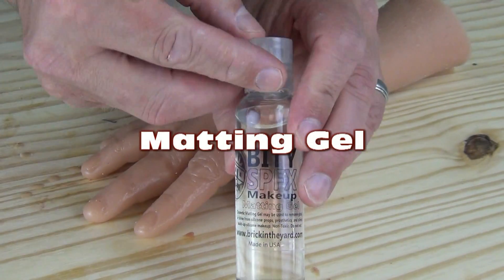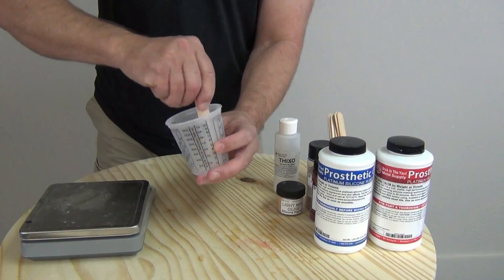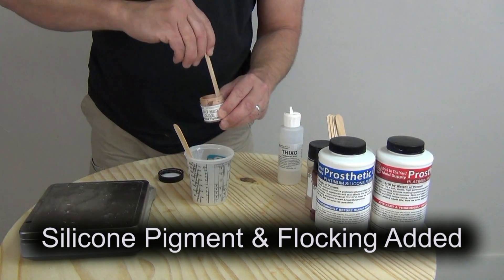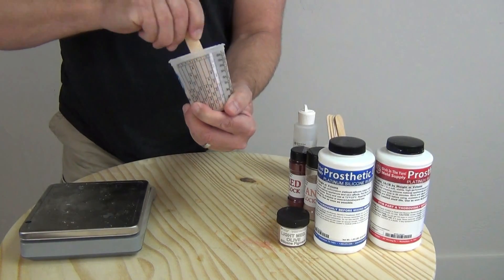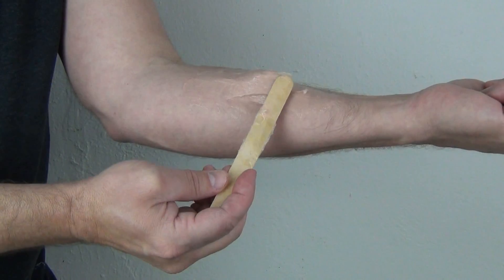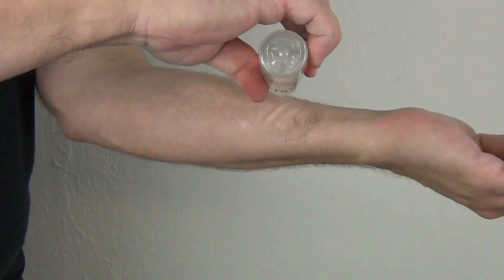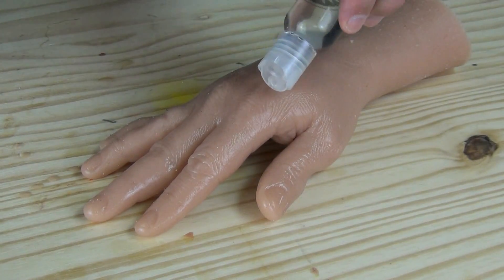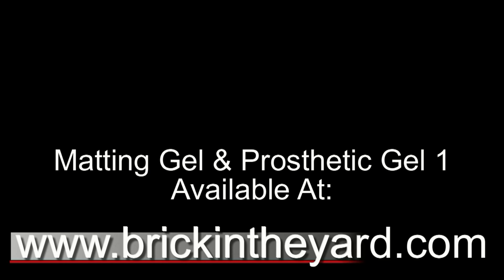Matting Gel For Removing Gloss Or Shine From Fresh Silicone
In this tutorial we explain the use of our silicone Matting Gel to create a matte finish on silicone makeup, dolls, masks, prosthetics, and silicone medical simulators. This is a silicone Gel that will immediatly subdue shine on skin or cast silicone.